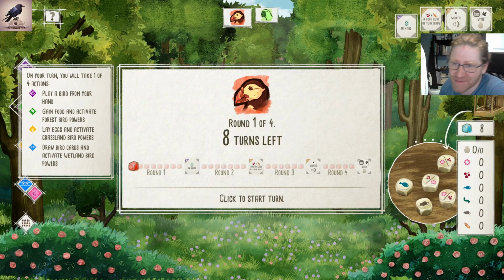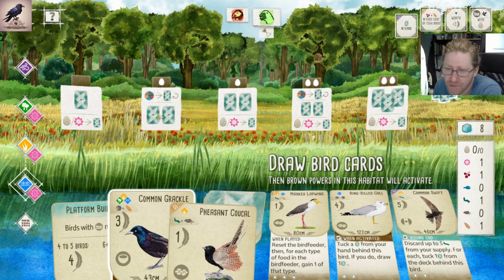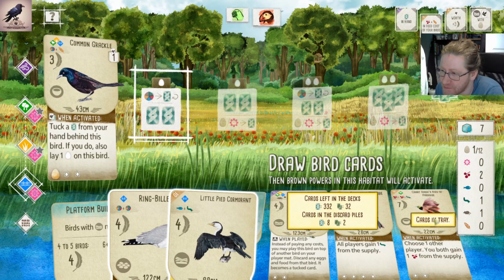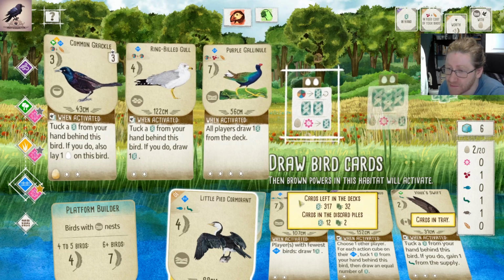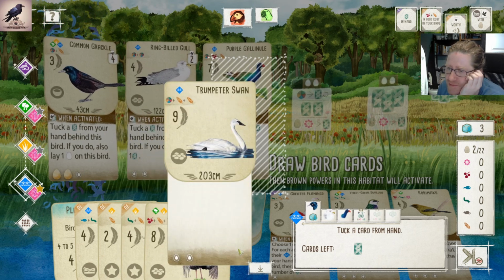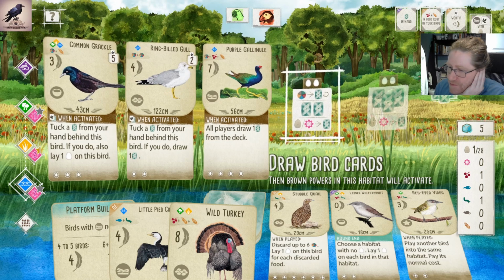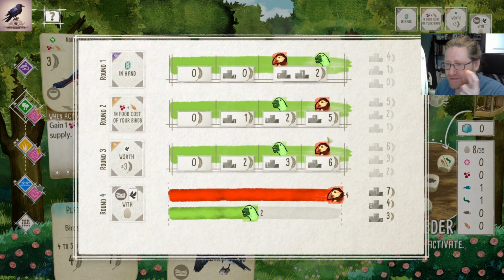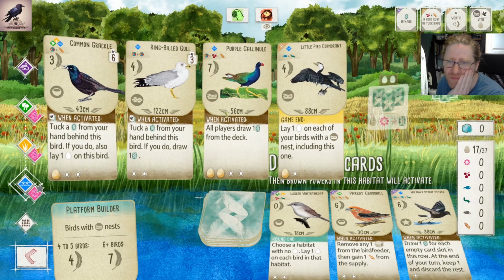I guess we are building platforms today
We get a platform builder bonus card, and the little pied cormant early - not too exited about it, but it gives us an obvious game plan to try to execute!

00:00 Introduction
00:10 Opening hand strategy discussion
03:45 Turn 1 and gameplay
24:40 Post game analysis.